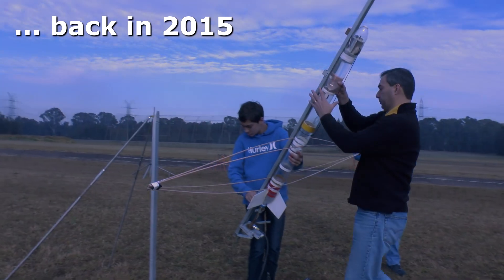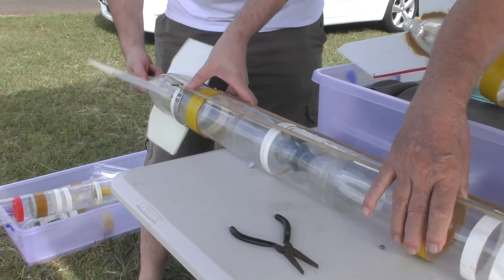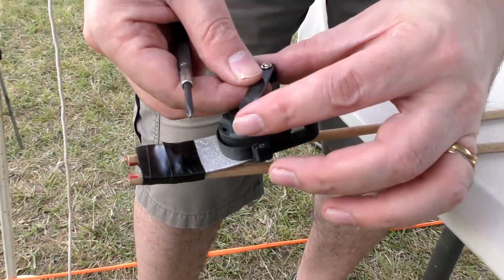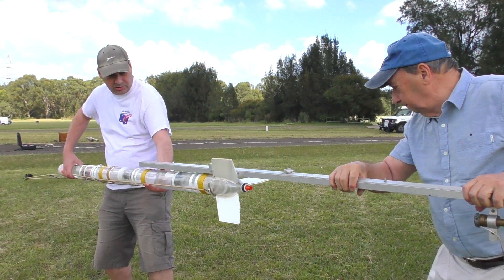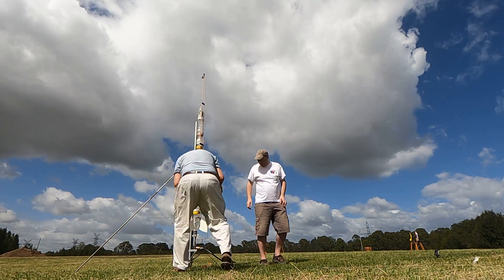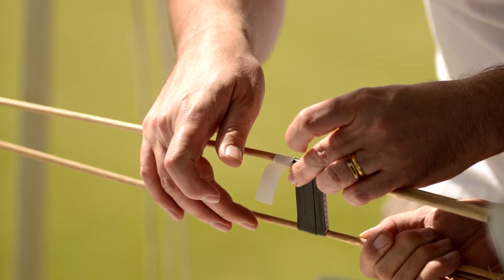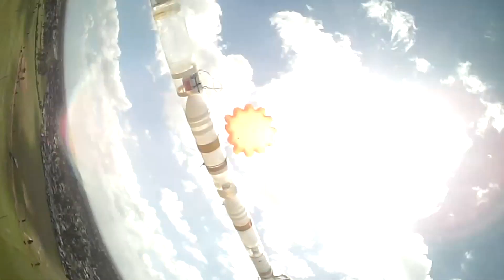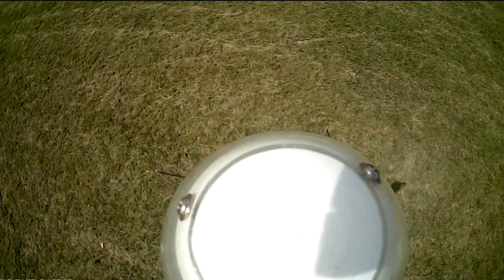Water Rocket with long camera boom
Today we flew a water rocket with a deployable camera boom so that we could film a rocket in flight from close proximity. This is an extension of an experiment we flew a few years ago.